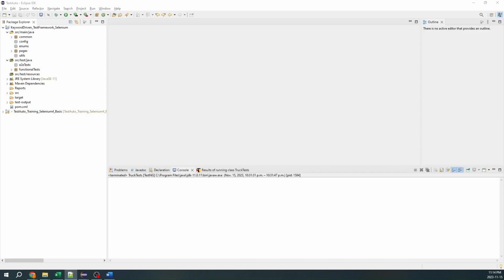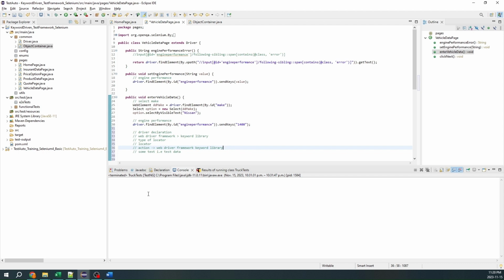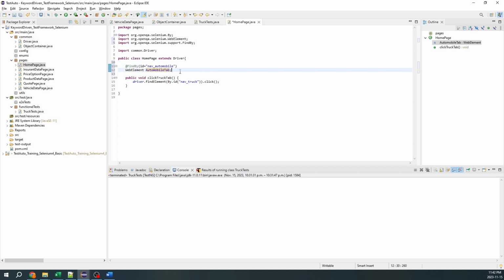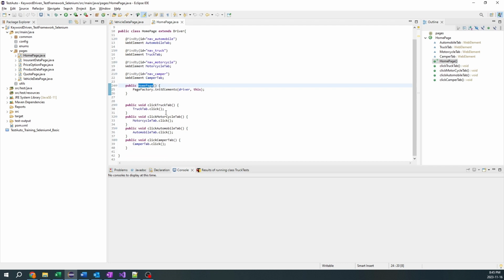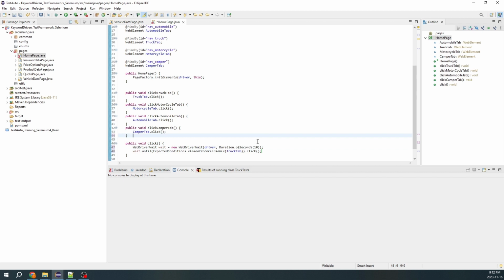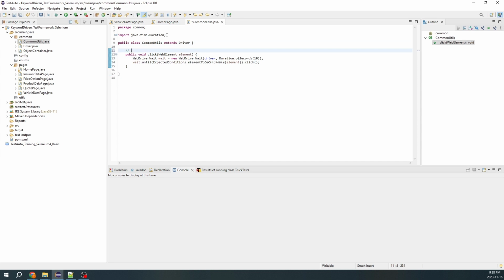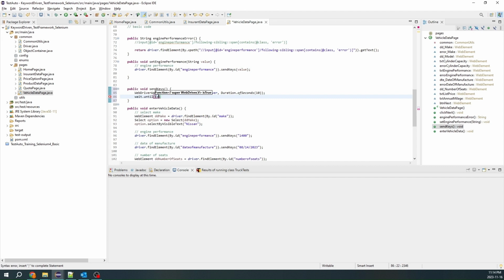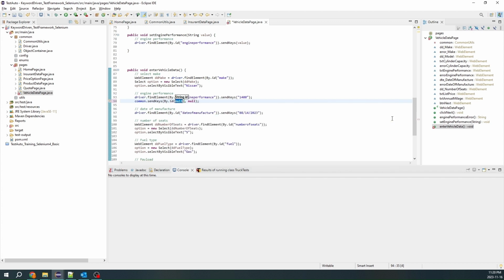04 POM Part 1 - Keyword Driven Framework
*Tech Stack:* Selenium, Java 11, Maven, TestNG, Extent Report.

𝐌𝐞𝐞𝐭 𝐲𝐨𝐮𝐫 𝐭𝐫𝐚𝐢𝐧𝐞𝐫: Azeem Tariq, a seasoned PMP trainer with more than a decade, having successfully trained and certified hundreds of industry professionals. A seasoned quality leader, with a strong passion for designing test automation frameworks to improve organizational efficiencies. The Founder of Xamaa Technologies Ltd and Lead Test Architect at the Xamaa Test Automation Lab, a project of Xamaa Technologies Ltd.

*Today's session topics:*
00:00 Overview
00:55 Page Object Model concepts
03:15 POM's importance
09:45 POM's Implementation
20:30 Create common click method to minimize flaky situations
37:15 Create common sendKeys method for text fields

4.2. POM Concepts and implementation Part 2:
5. Configurations and end to end tests.
6. Test Reporting and Diagnostic Logging.
7. Introduction to Data Driven Test Automation Framework:
8. Bonus round: Test Automation Interview Prep